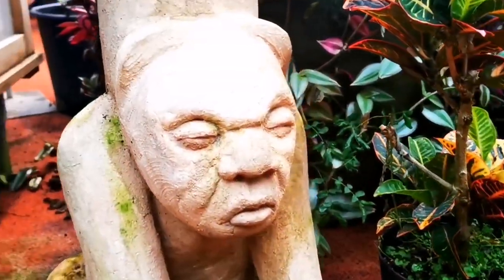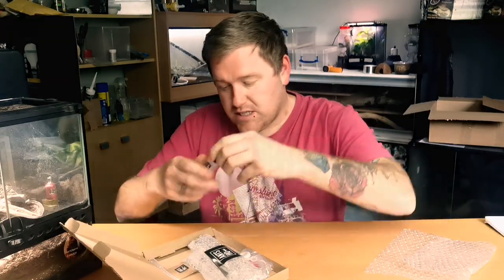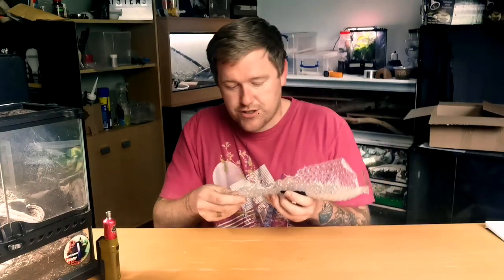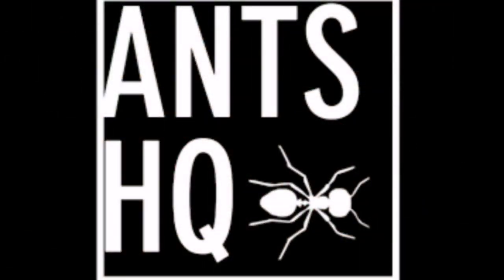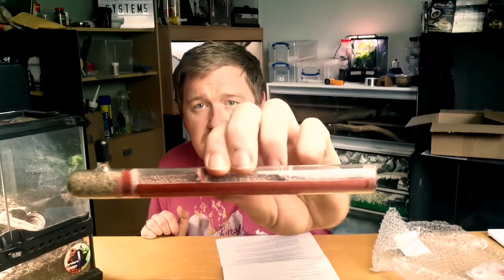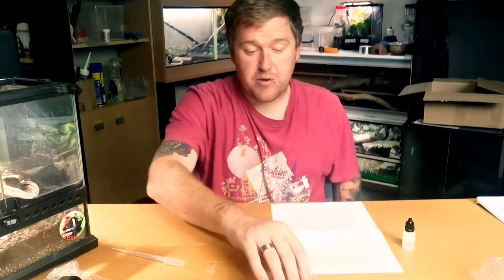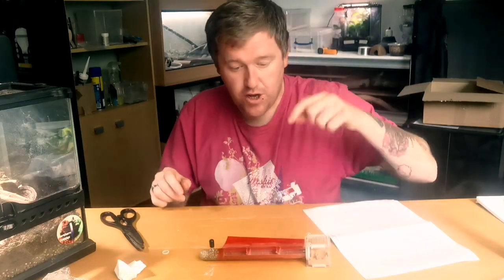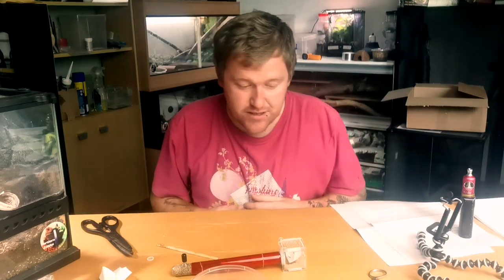AntsHQ || ANTS In My REPTILE ROOM..Now The're My NEW PETS || Manica Rubida Ants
AntsHQ .In this video we show you how to set up an ant farm and how to care for Manica rubida ants. These ant and this whole ant farm unboxing was supplied by antsHQ . We found them on Instagram so for sure give them a follow. We have the ant farm and everything needed to set up an ant farm and grow our colony. These Manica rubida ant care is so simple and easy but how to care for Manica rubida ants is even something anyone can do.